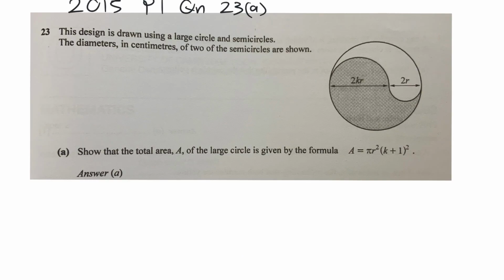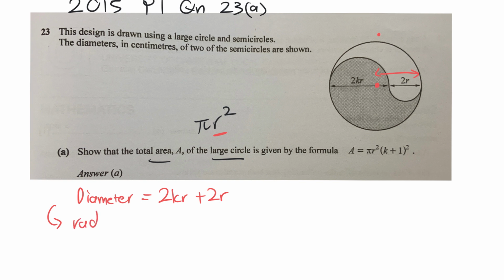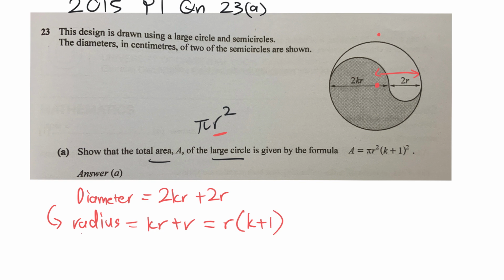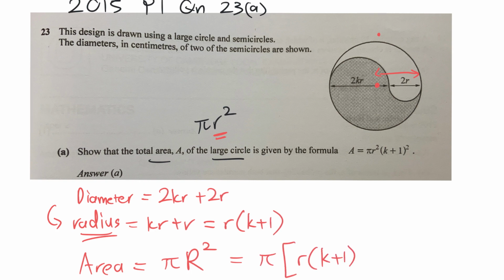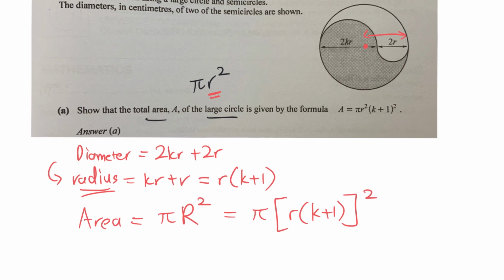[Mensuration] 2015 P1 EM Qn 23a